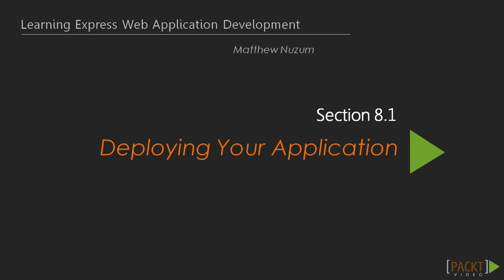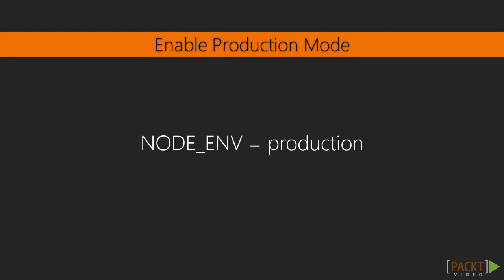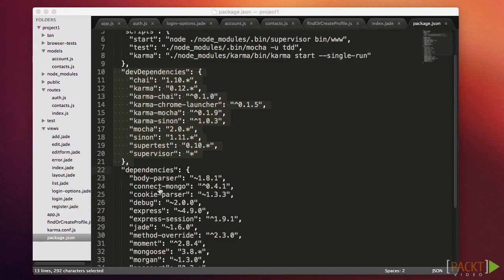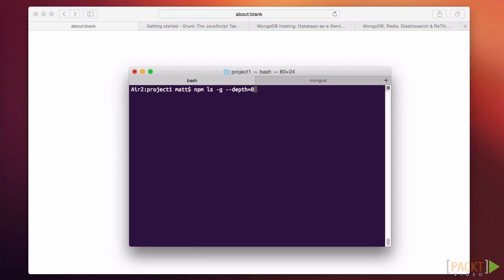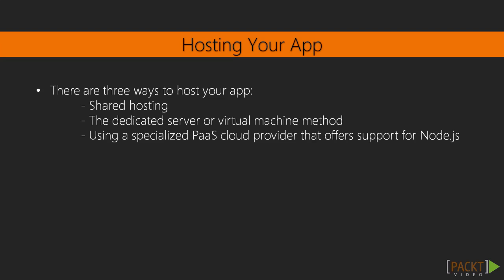Learning Express Web Application Development Tutorial: Deploying Your Application | packtpub.com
You have several options when deploying your application. Here are some things to consider as you make the decision.
· Ensure that your app is ready for deployment
· Consider your performance needs
· Choose between shared hosting, PaaS cloud hosting, or a dedicated server/VPS